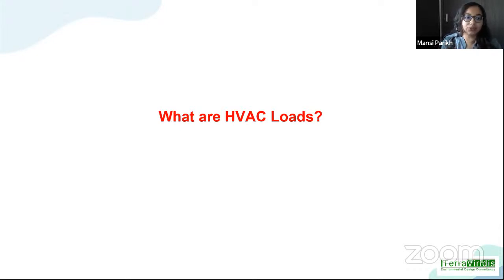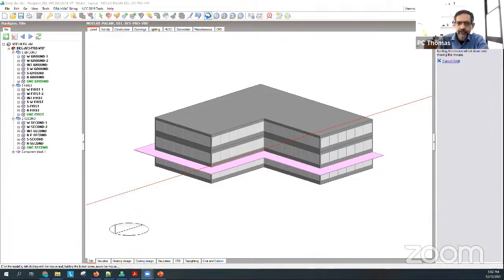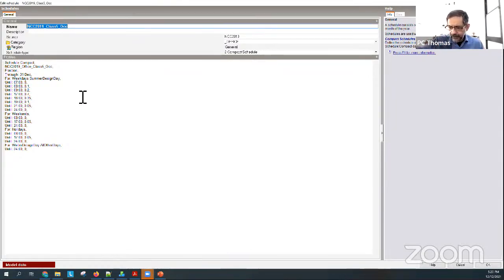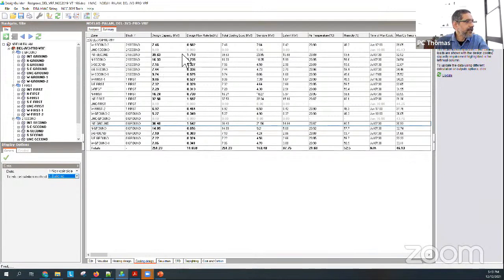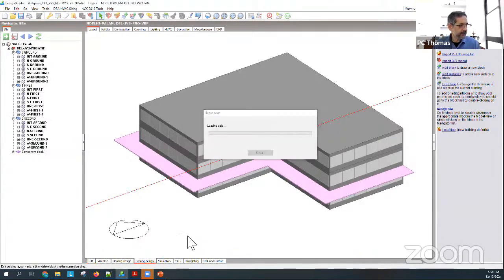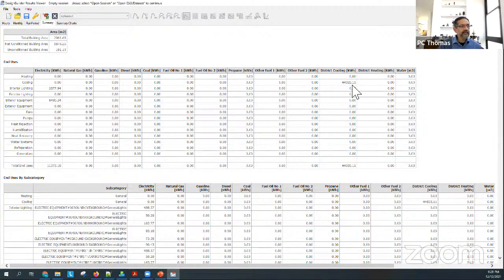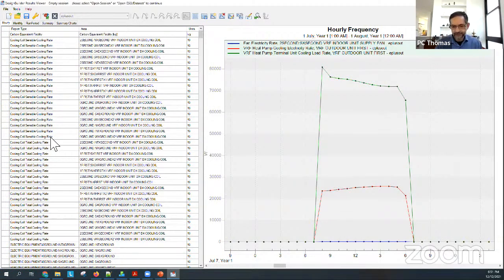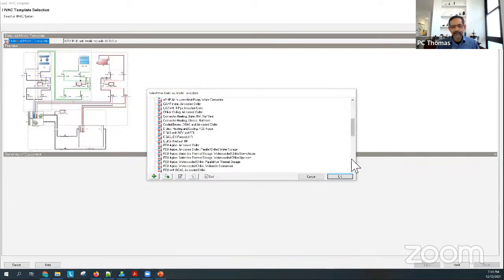Simulations with DesignBuilder (4 of 5)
You already know that right-sizing your HVAC system is crucial for energy conservation. But, do you know how to achieve this by using simulations to calculate and analyse the loads in your building? In this webinar, Mansi Parikh and PC Thomas will explain how you can evaluate the air-conditioning loads in your building and how you can use your load calculations for system sizing. They will also explore the energy savings through various types of HVAC systems and demonstrate how to model unitary (VRV) systems and centralised (Chiller, AHU, and VAV) systems.